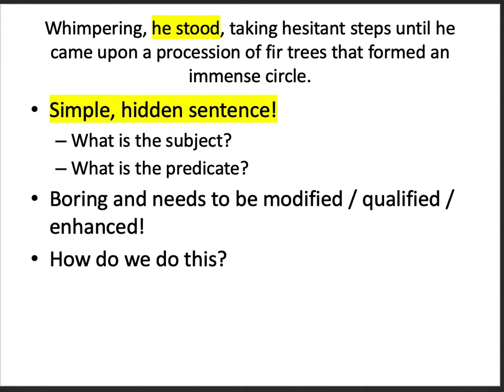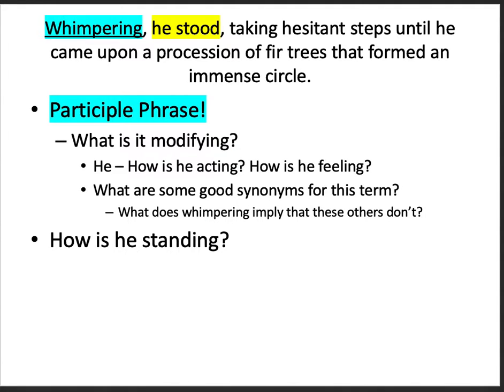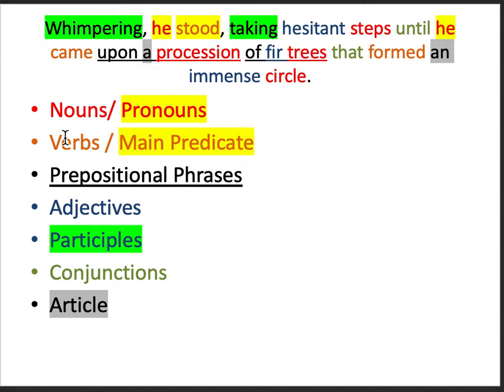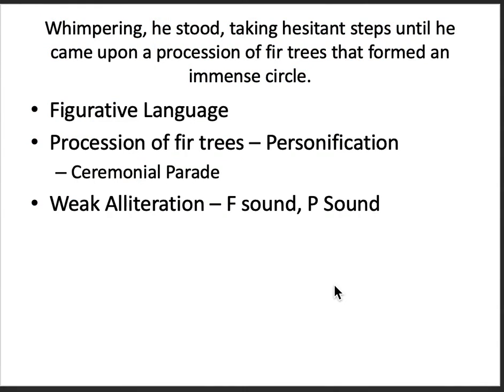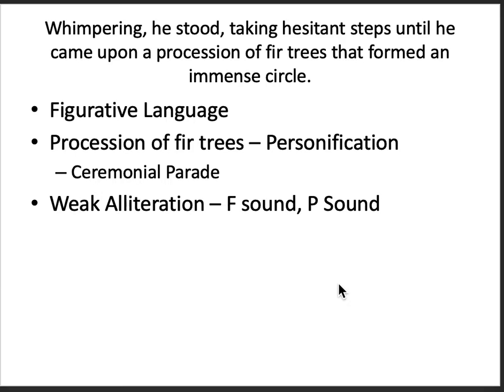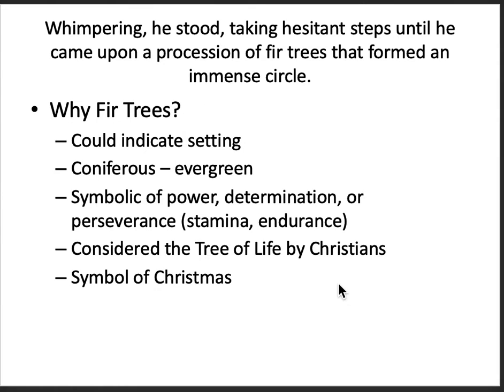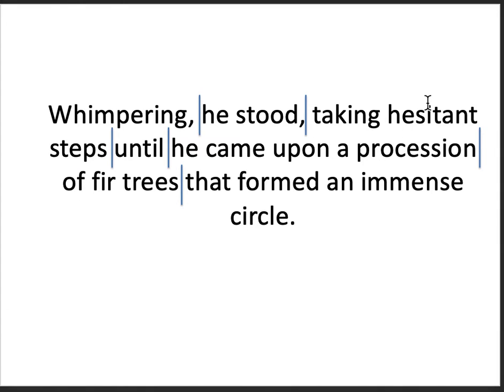Mentor Sentence - Jan 24th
Mentor Sentence